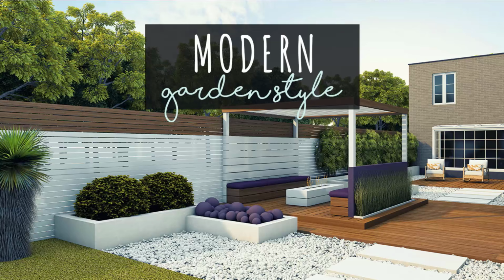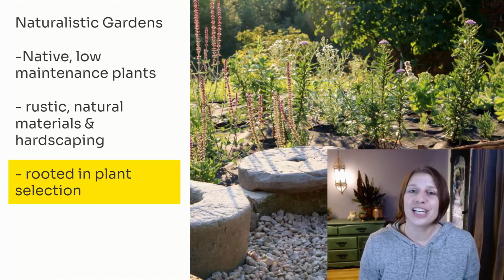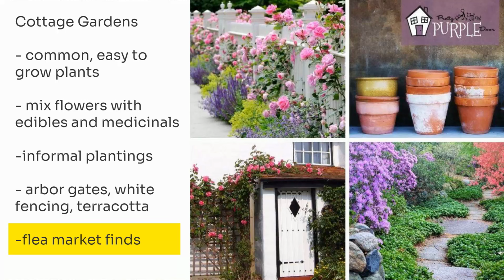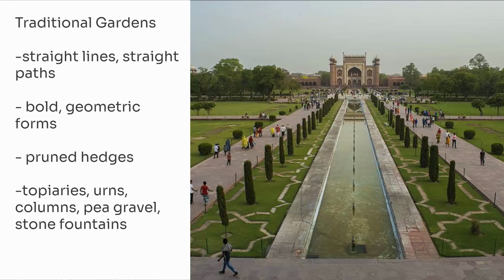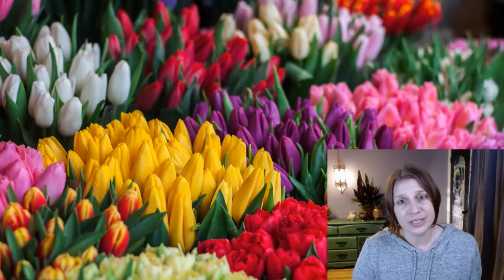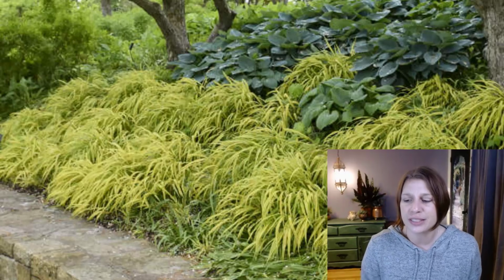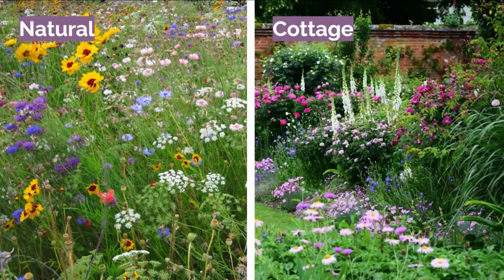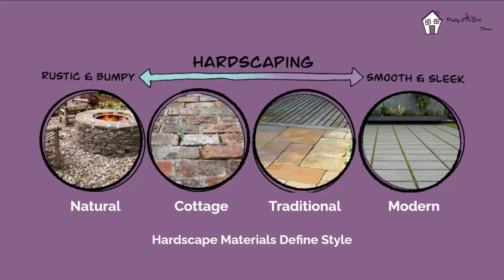Convert your garden into ANY garden style (cottage, traditional, modern or natural)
Learn more about garden styles:
 -Garden Styles: What Type is Right For You? (Article)

-Plant Perfect Activity Book to plan a “uniquely you” garden space (Book)

About the Video:
With the amount of garden styles to choose from, choosing the “right” garden style gets overwhelming for beginner gardeners really quickly. There’s cottage and woodland and meadow gardens. Japanese and Mediterranean and contemporary gardens.  Formal and English and French gardens. The list goes on and on…

Whether you're planning a garden update/makeover, starting a new garden from scratch or just buying some new garden furniture and décor, this video will help you determine a garden style and make garden planning easier.

Most garden styles can be grouped into a few larger categories:

-Traditional Garden Style
The perfect garden for colonial, Italian and French inspired architecture, traditional garden styles focus on symmetry and balance. Dominated by green lawn spaces that are balanced by green trees and green shrubs, traditional garden styles are usually not filled with color. Many times you’ll see traditional gardens using only white as an accent color.

-Cottage Garden Style
Cottage gardens are the relaxed and sometimes unruly offspring of the traditional garden style. In cottage gardens, plants have a tendency to spill over lawns and paths, creating softer edges. The cottage garden features colorful ornamentals, edibles, herbs and medicinals all mixed together as one.

-Modern/Contemporary Garden Style
Modern landscape can be defined as clean-lined, hard-edged and minimalistic. In this design style, you’ll find asymmetrical and sometimes interlocking, lawn and patio shapes combined with smooth and sleek hardscaping elements.

-Natural (New Perennial) Garden Style
A natural garden reflects the natural landscape that surrounds it, so the style of this garden will vary depending on where you live. A naturalistic garden is rooted in plant selection, taking into account both ecology and design. Material choices in natural gardens are rustic to suit the wild and free planting.